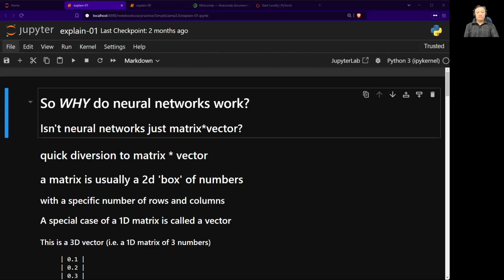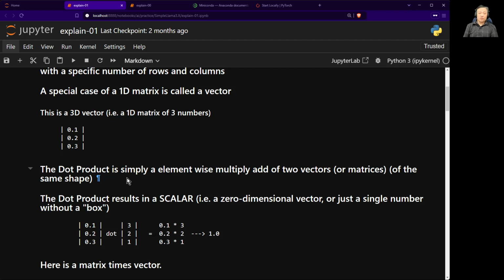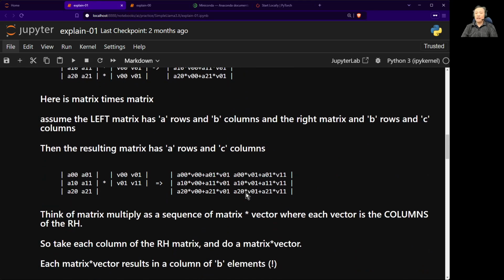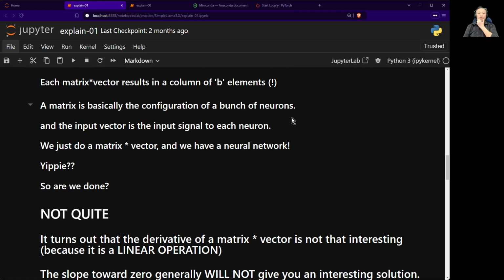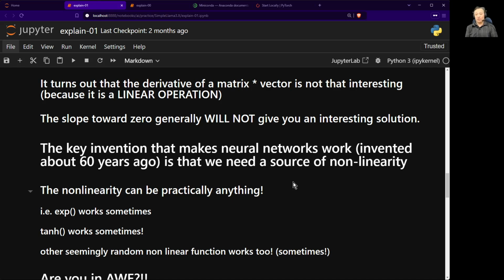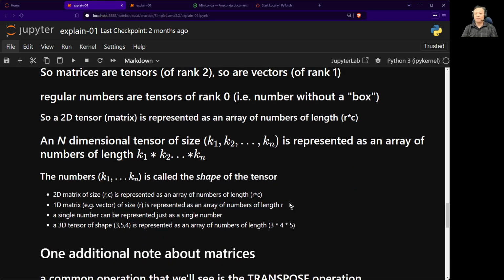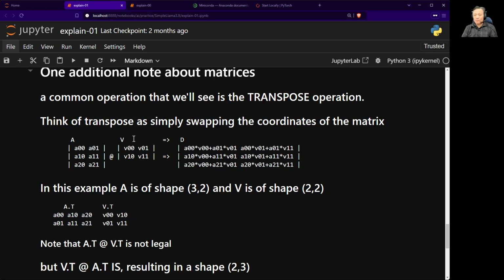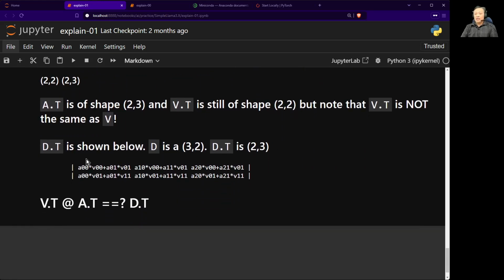Part1 explain-01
Matrix, Vectors, Tensors,
Operations on Tensors (dot product, matrix times matrix, matrix times vector, transpose)
The first main secret that makes Artificial Intelligence!
(ACTIVATION FUNCTIONS MAKES NN WORK!)

C = A @ B, then C.T = B.T @ A.T ("@" means matrix multiply)